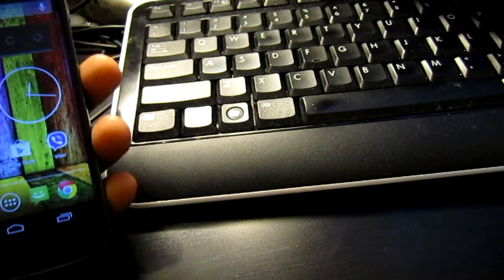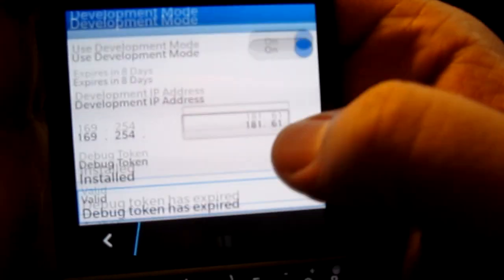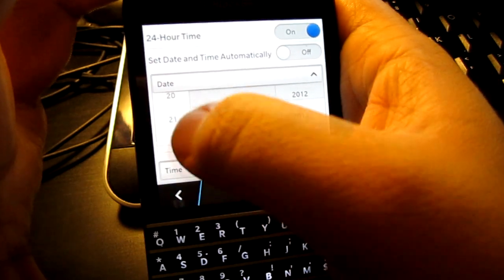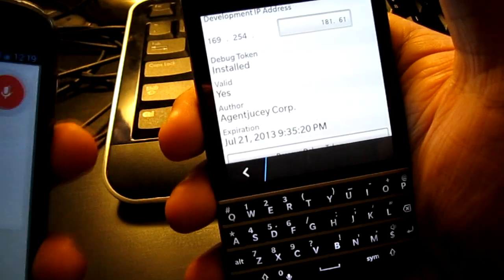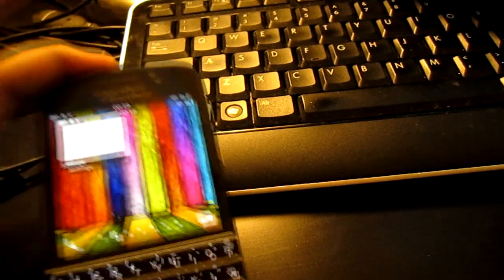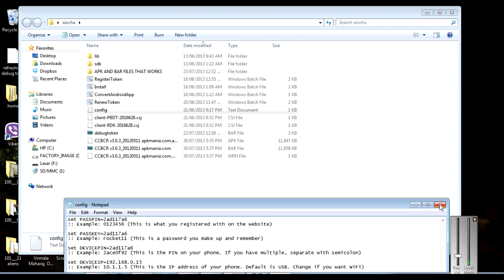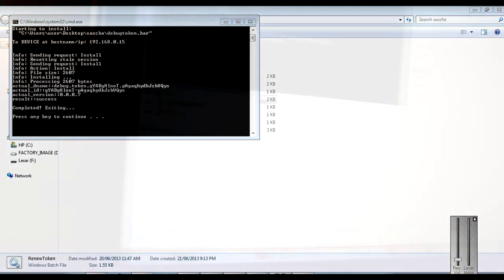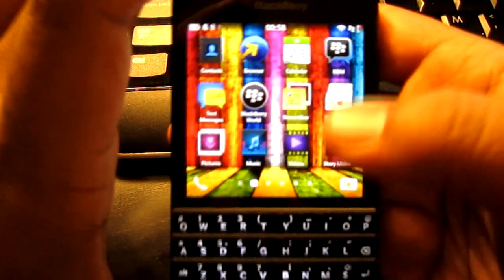Expired Debug Token for Blackberry 10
Debug token for blackberry expired. Watch this video on how to refresh that token, so you can sideload apk file to your blackberry q10 ,blackberry z10 blackberry q5 blackberry q30 a10. In this we refresh/reset/get a new debug token for blackberry q10 so I can sideload and convert apk to bar files to sideload.